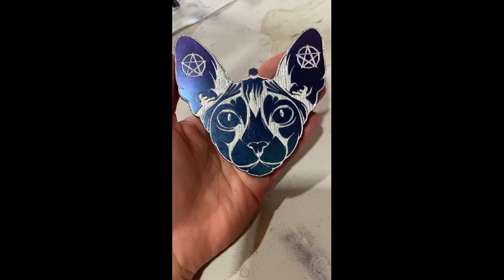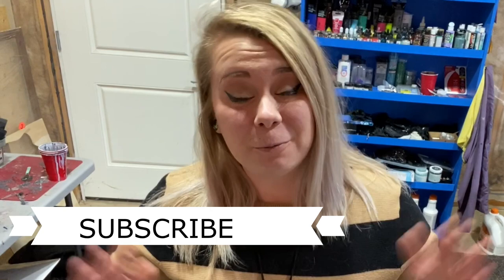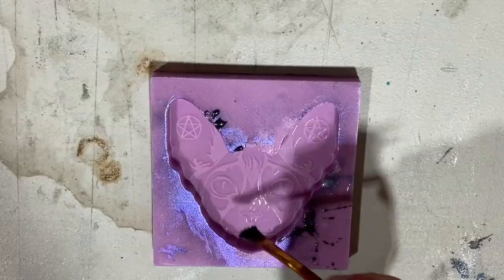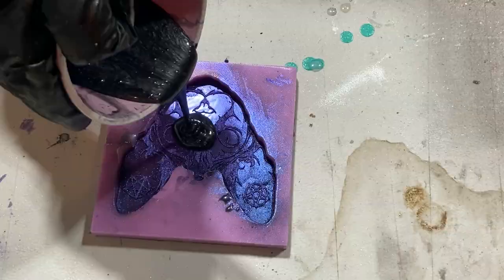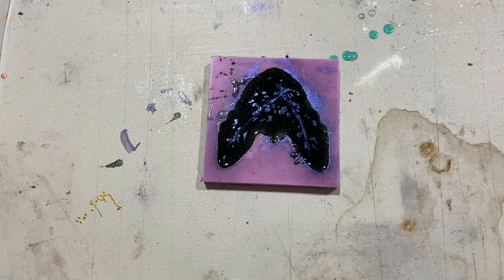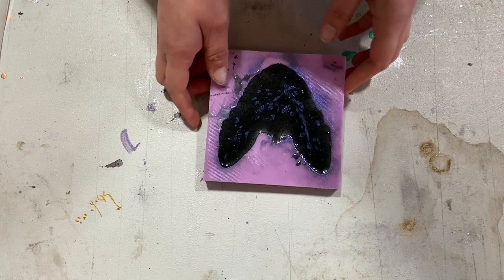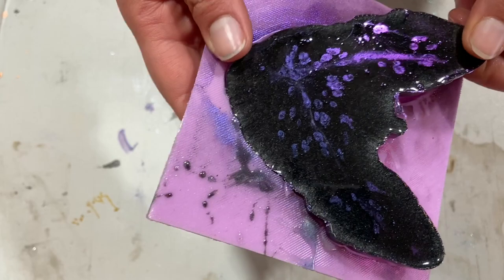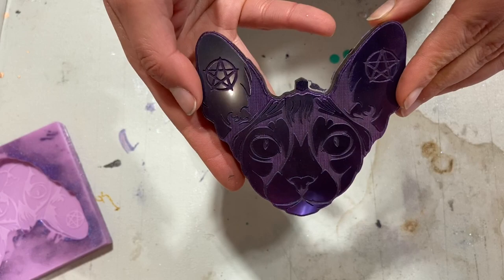Resin Art Timelapse : Creating and Demolding a Holographic Epoxy Piece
One Hot Minute: Creating a resin coaster sphynx with a mold. How to make two toned color shift holographic resin art trinket.

Products used:
Sphynx Mold -off Etsy
Solar Color Dust -two toned pigment
Black Pigment- New Classic Resin
Epoxy used: New Class Resin